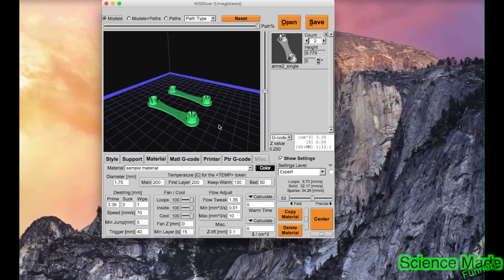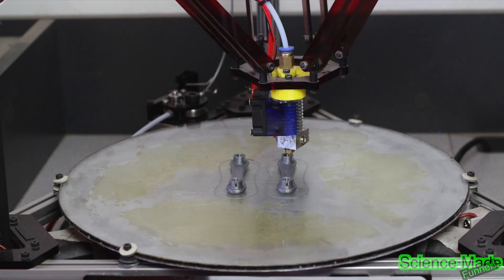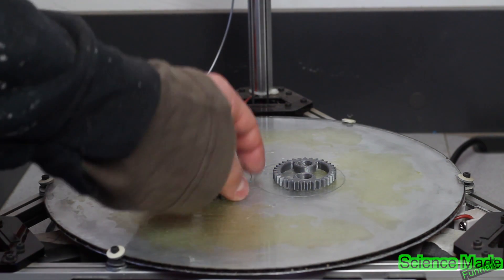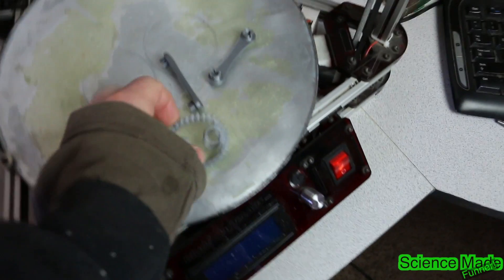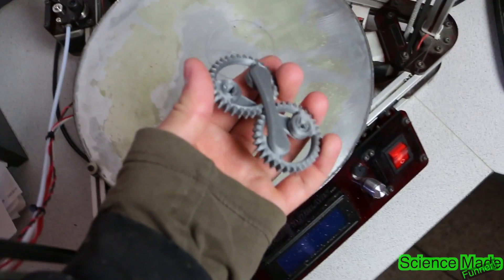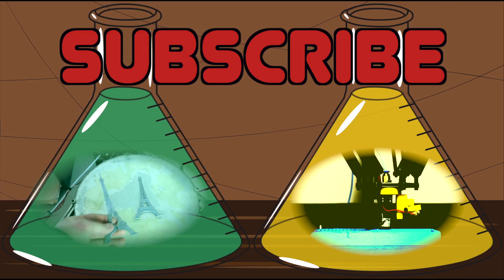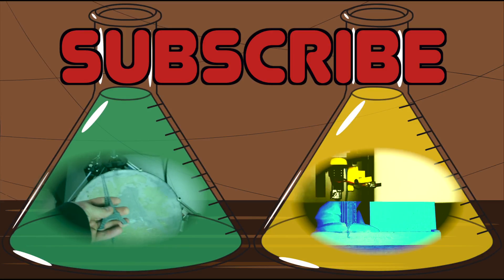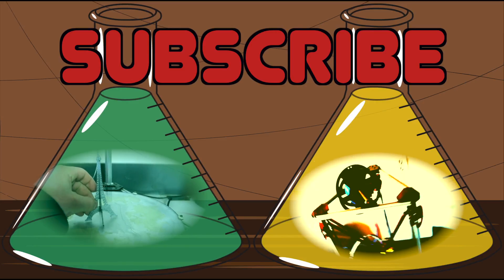3D Printed Elliptical Gear! Time Lapse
This video is about 3D printing a Elliptical Gear